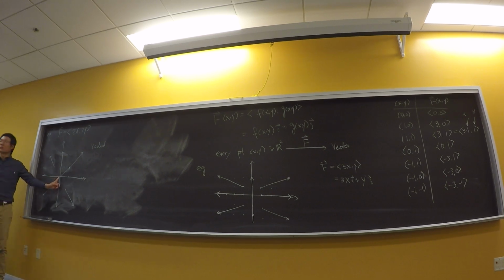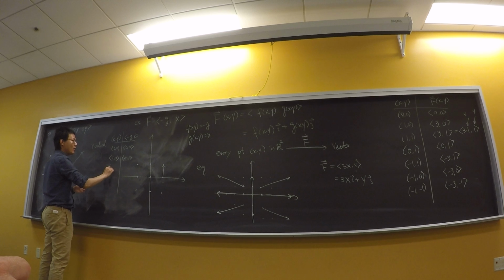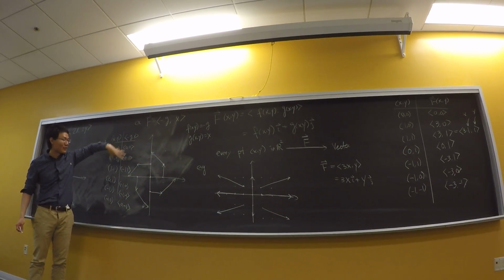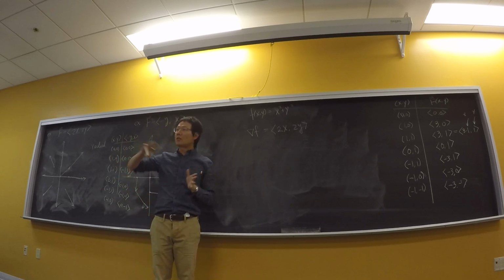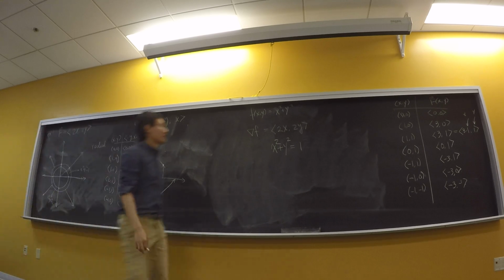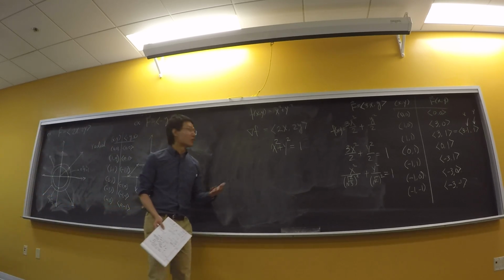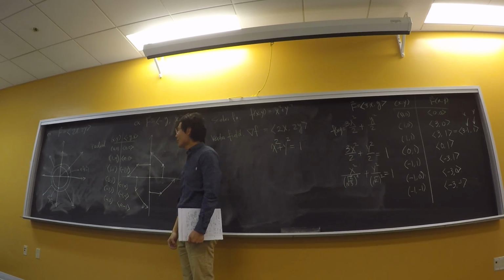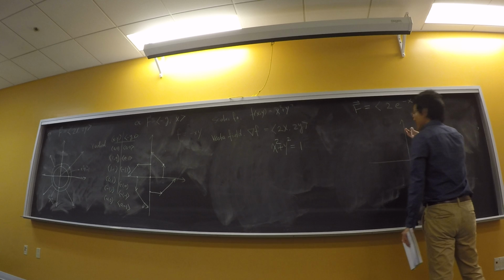Calc 3, Apr 10, Part 2